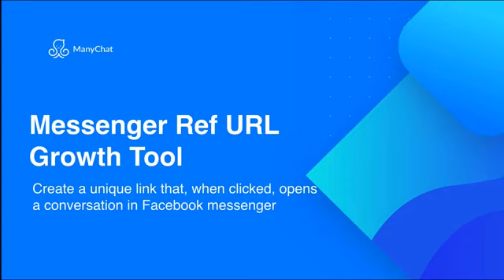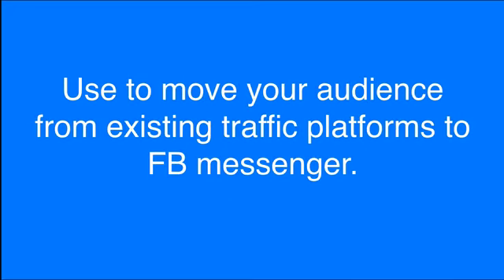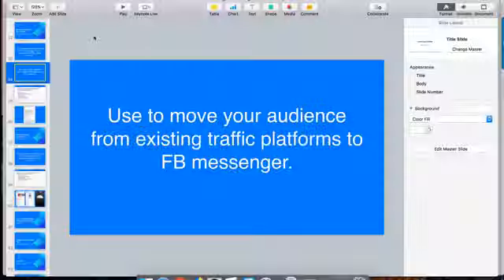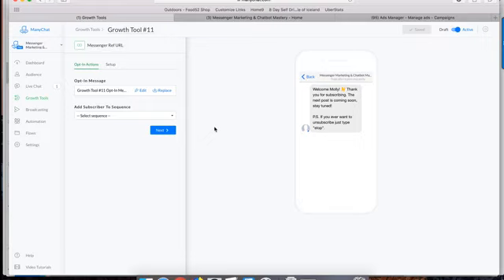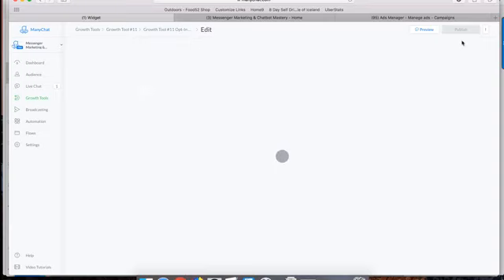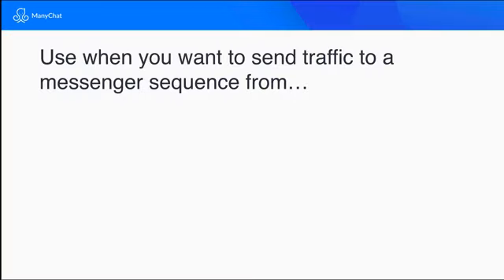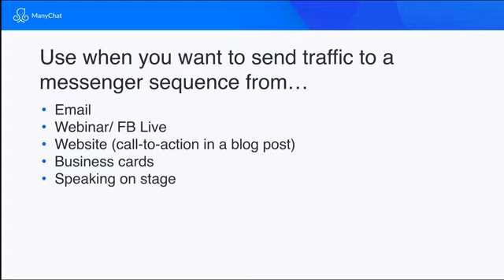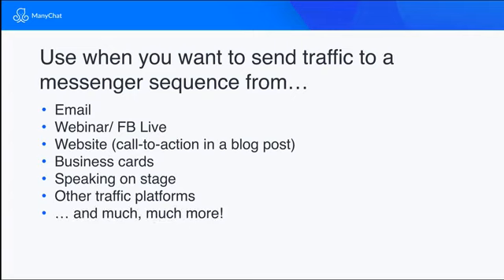ManyChat 3 - 6. Messenger Ref URL Growth Tool